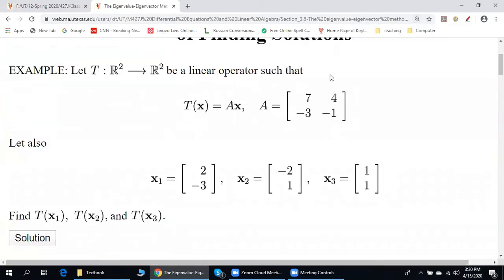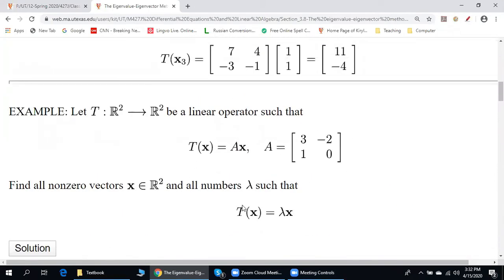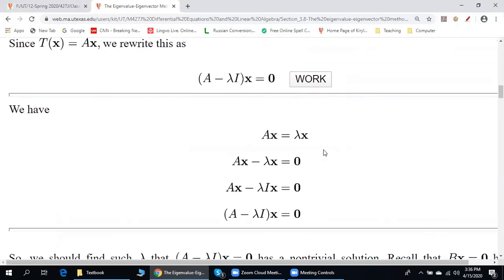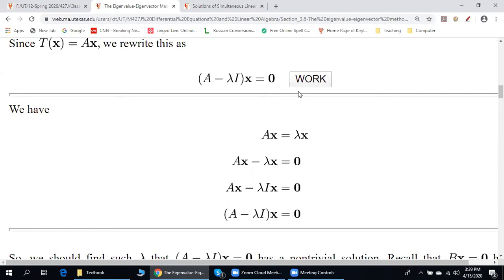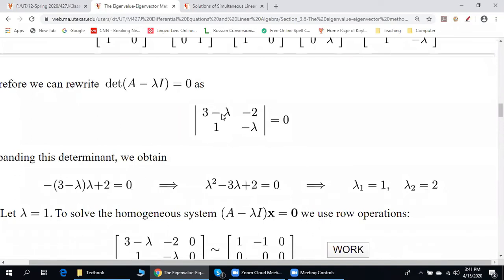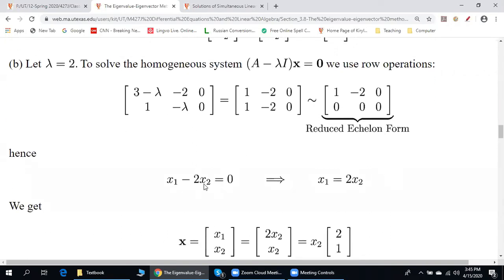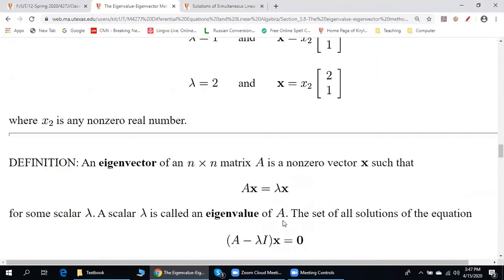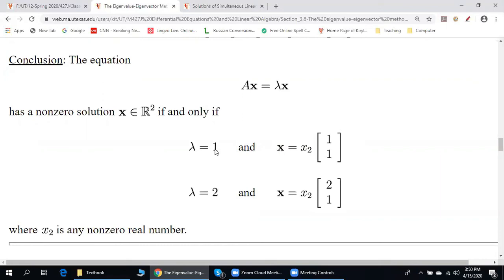Differential Equations and Linear Algebra - Eigenvalues and eigenvectors, Part 1